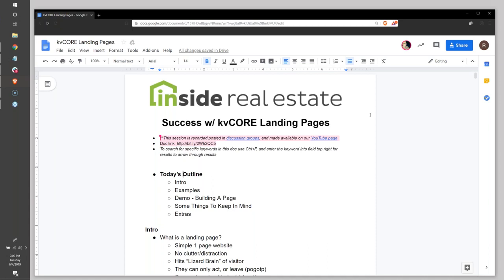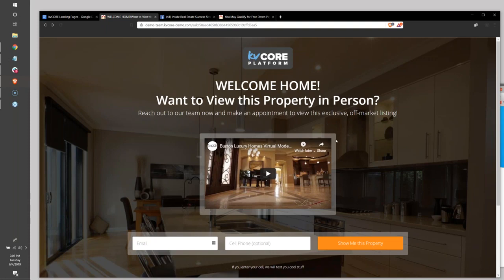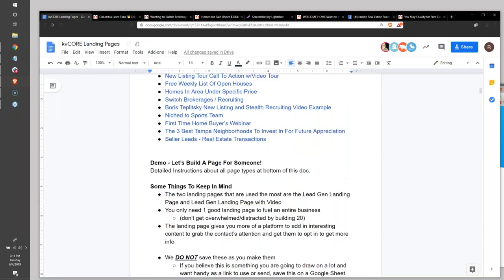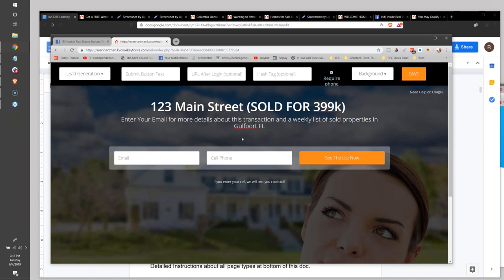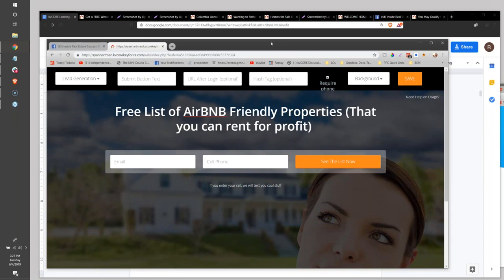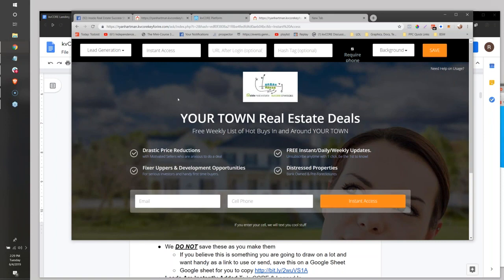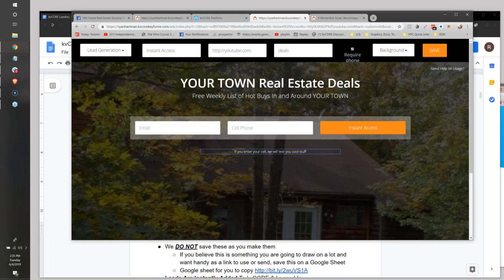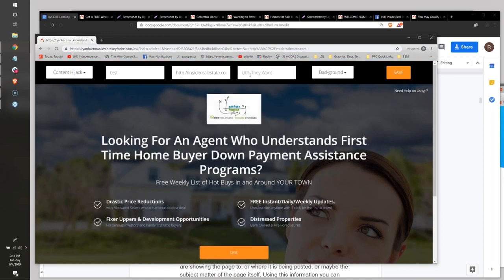Success w kvCORE Landing Pages